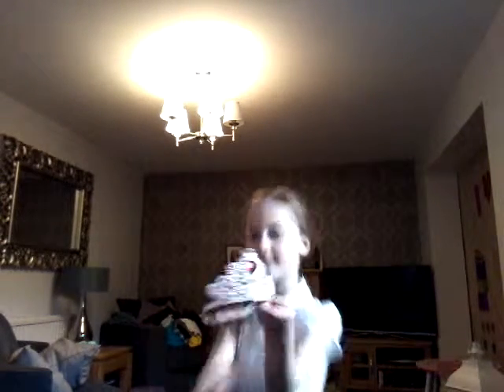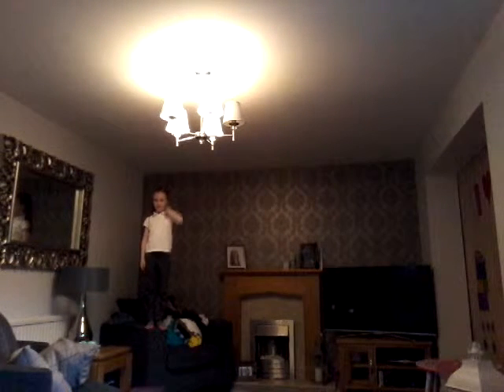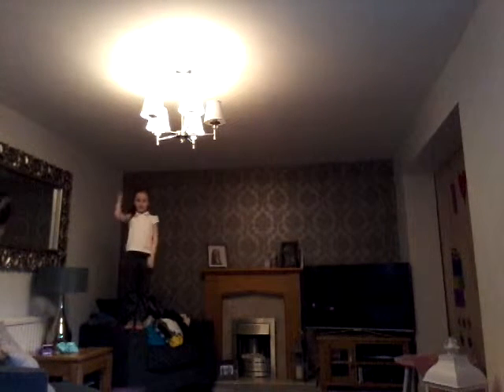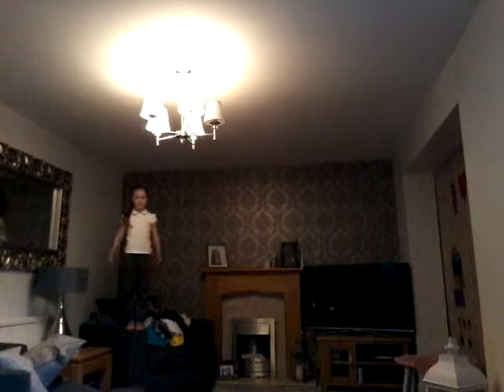Stunt mania, jumping of the chair to the spinny chair and to the sofa. 😀😎